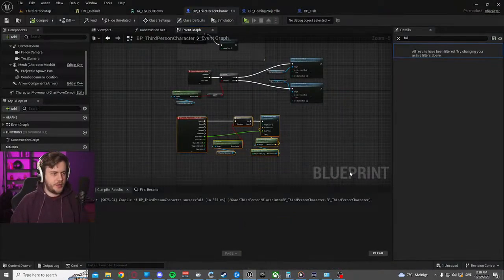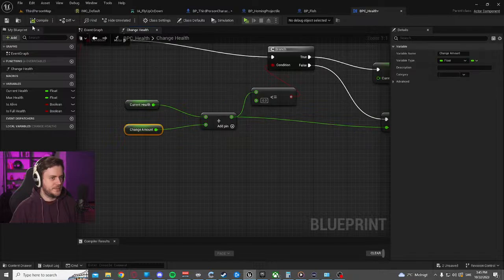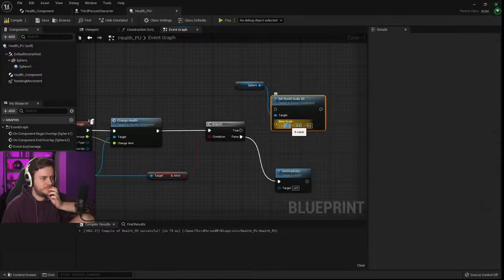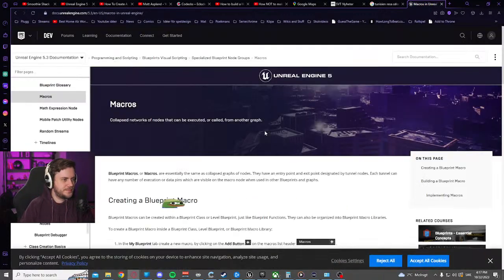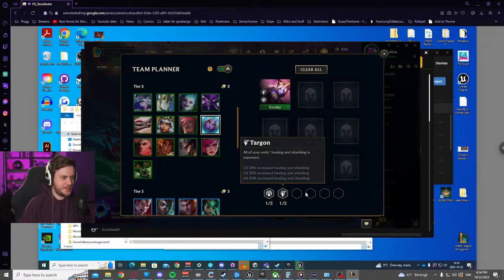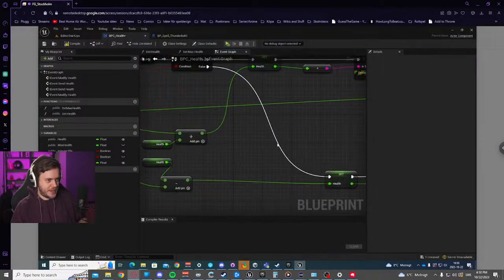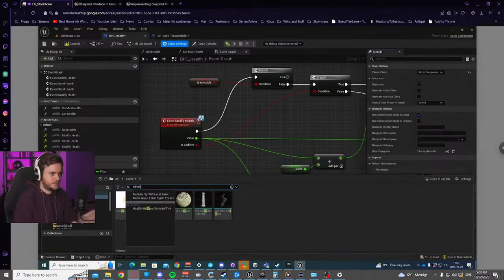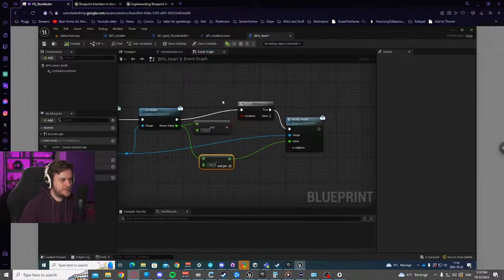10 Week Game Project in UE5. Later some Gaming.